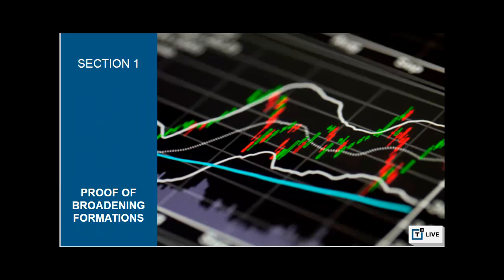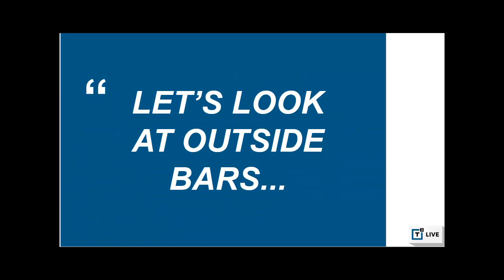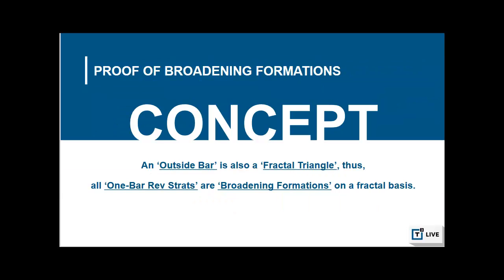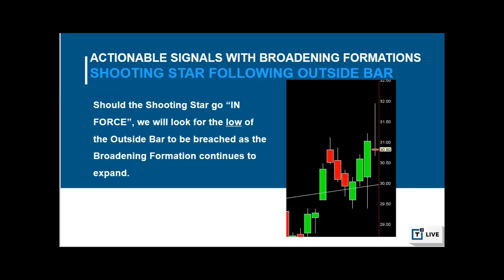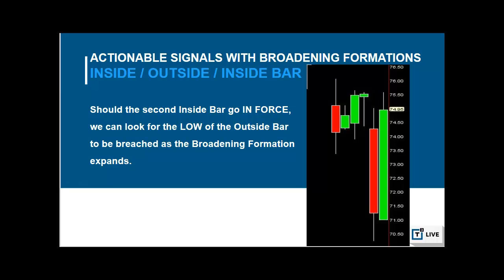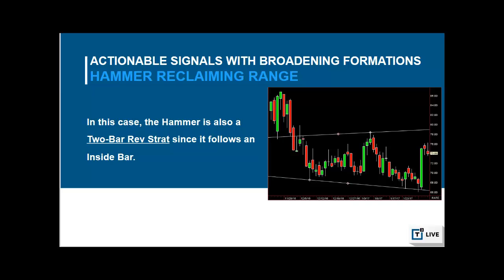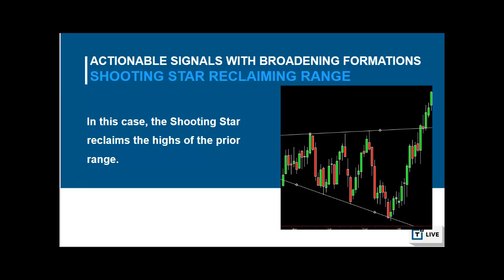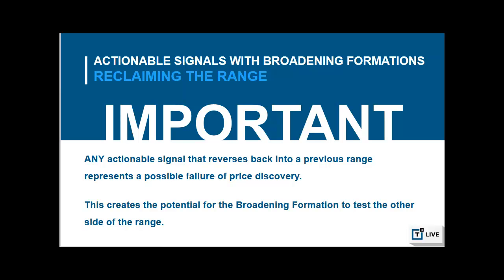Quant Edge Course Week 3 Video 1